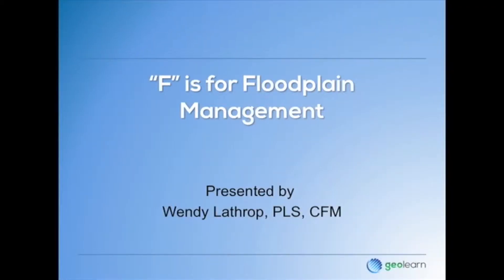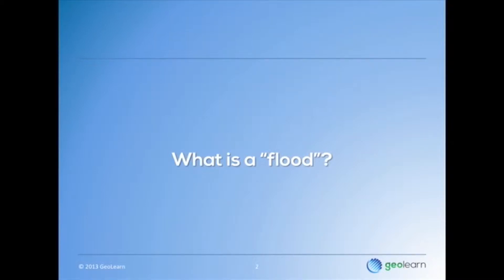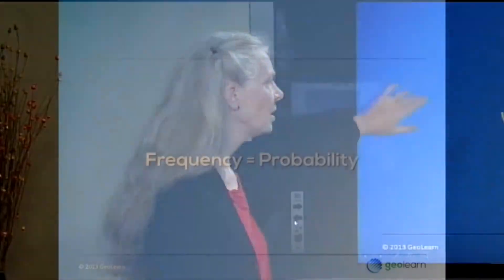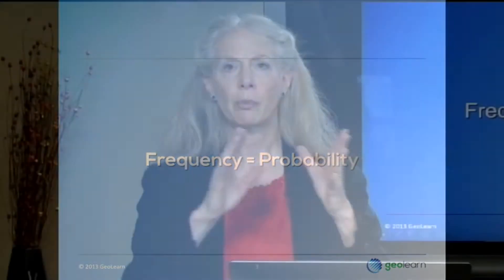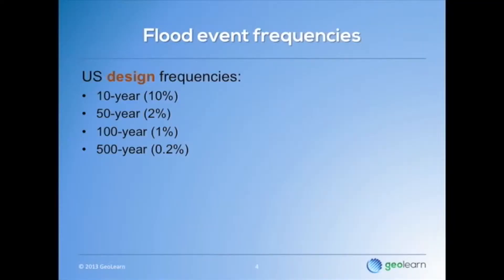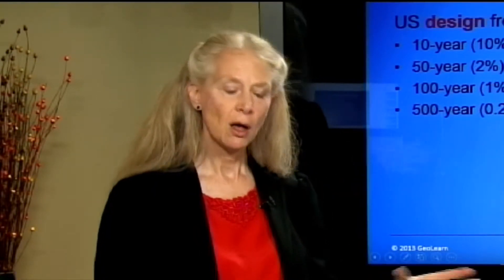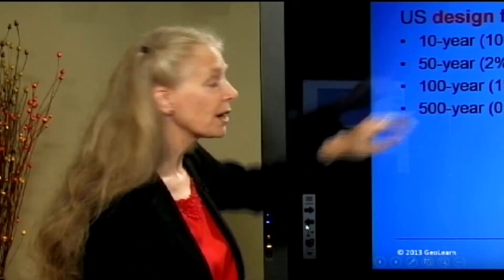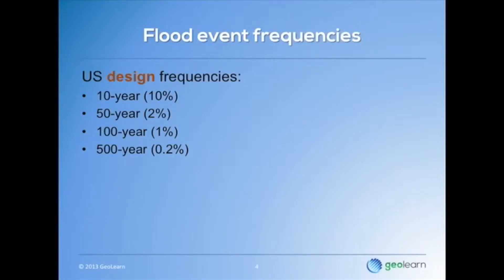Floodplain Management: What It Is and How It Protects Us